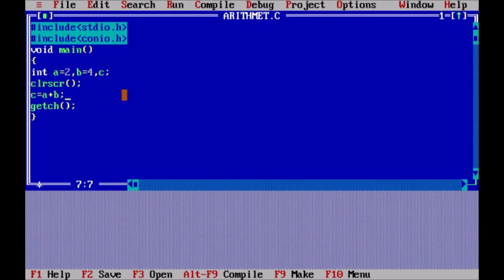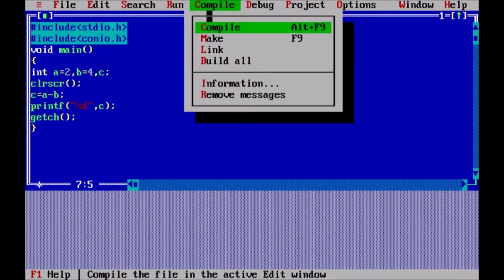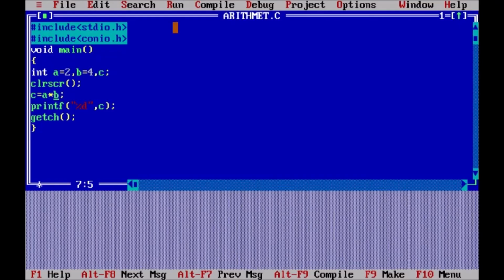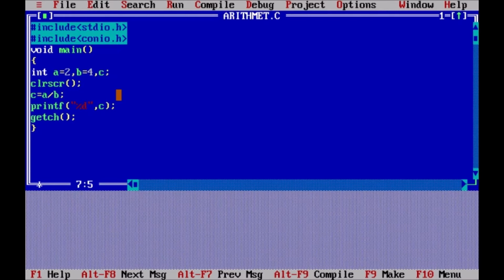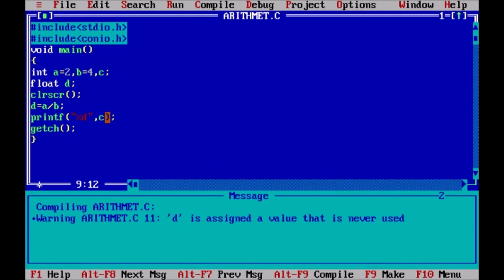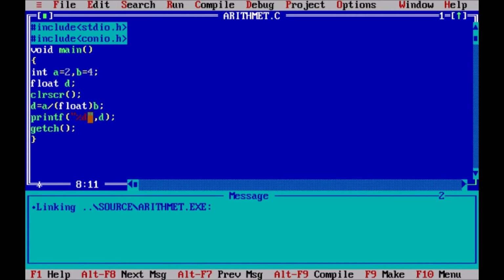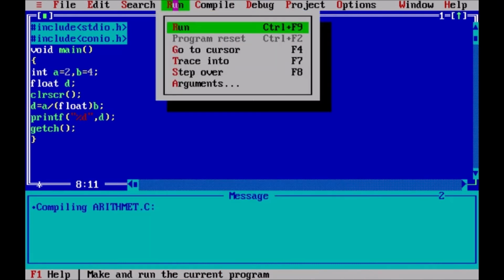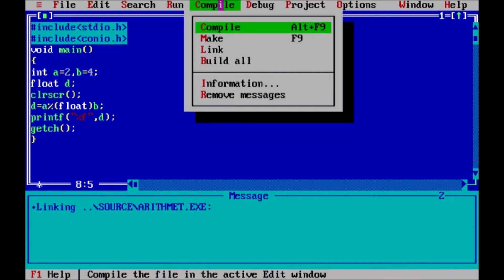Arithmetic Operators in C | Understanding Arithmetic Operators With Example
In this video, we are going to learn about the first type of binary operators that is arithmetic operators. We shall demonstrate the working of each and every operator with an example.